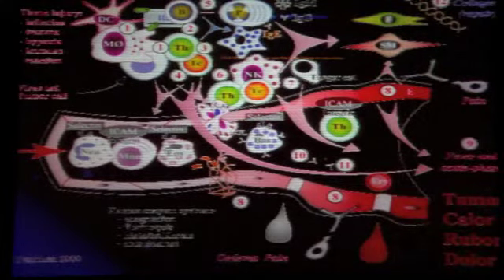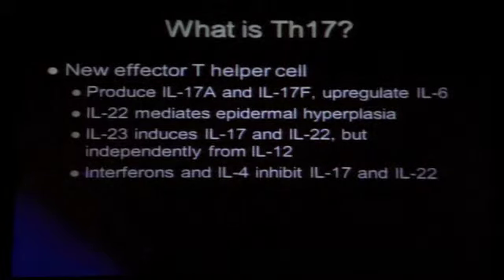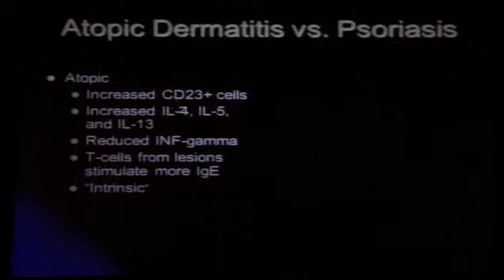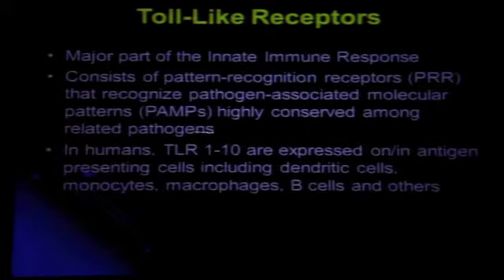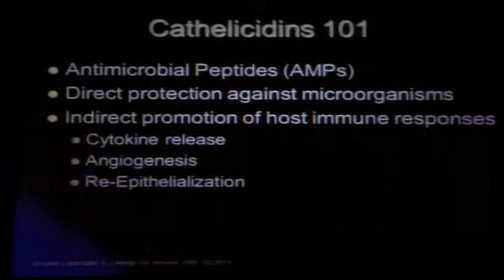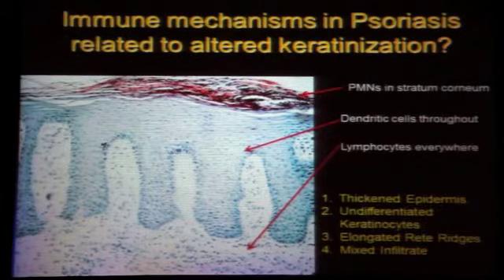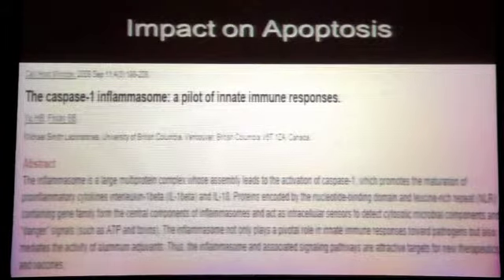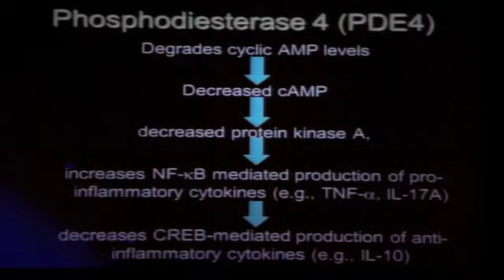Prevention of Cutaneous Neoplasia Using Novel Techniques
Practical Dermatology & Dermatopathology Symposium
Vail, CO
Lecture:  Prevention of Cutaneous Neoplasia Using Novel Techniques
Presenter:  Antoanella Calame, MD